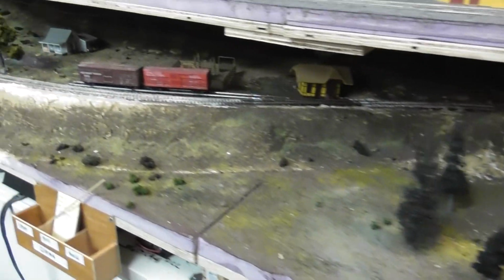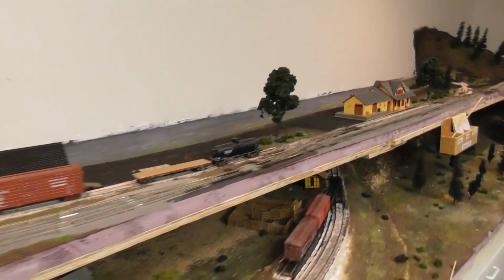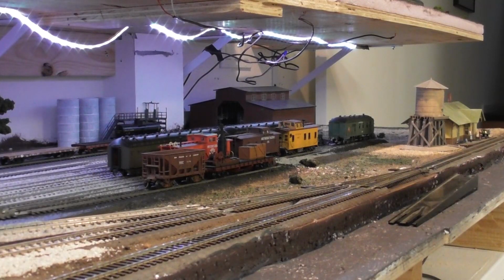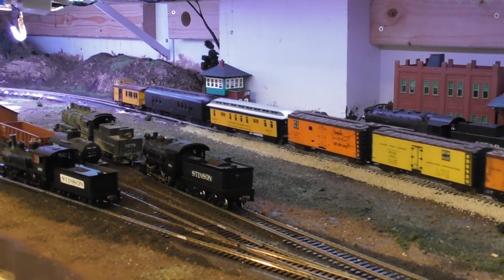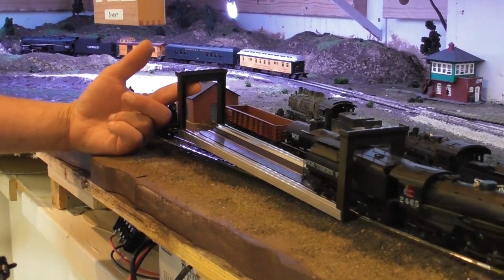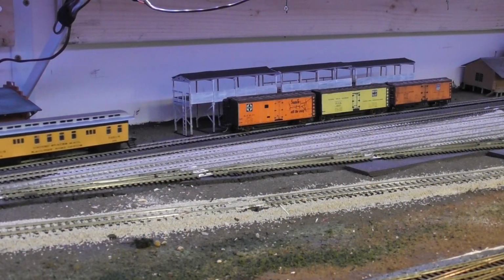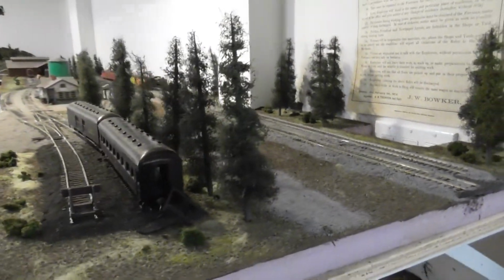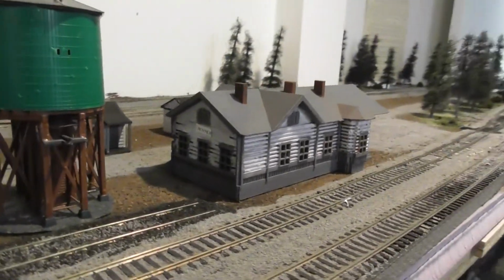Op Session/Layout Update: The SPR&B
A quick video about the first and so far only operating session on my layout, the Stinson Pt. Reyes & Bodega. Along with the op session we'll take a look at what new details have been added to the layout.

This will also be my last video for awhile since I'm going to be in Boise, ID for a gap year program. Maybe something will come out of that, but I'm not sure.